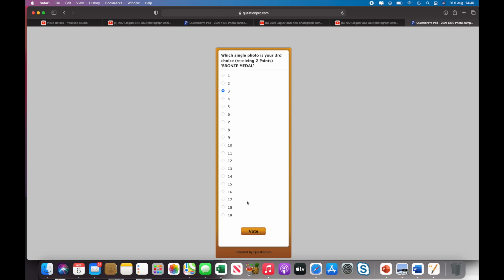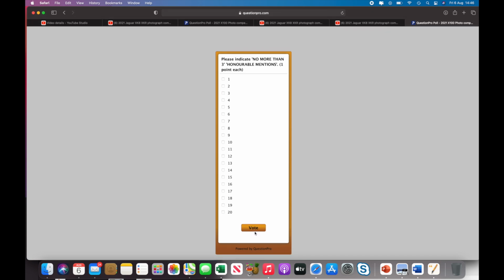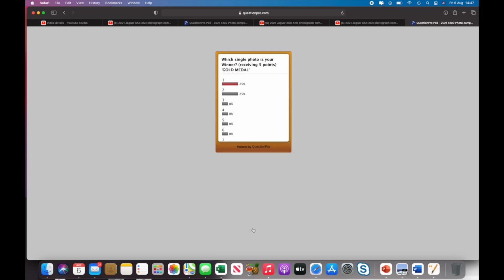2021 Jaguar XK8 XKR photograph competition, top 20. Vote NOW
Here is your chance to Vote for the Best Jaguar XK8 XKR TTG Subscribers photograph of 2021.
AFTER you have viewed the Video (probably several times😁).   Click this Link cast your to Vote
Voting will close at Midnight GMT Sunday the 5th of September.
The day after the XK8's 25th Birthday party at Gaydon in coventry.

When you click on the link, you will be taken to a four page poll.
1.  You will be asked for the number of your winning photograph
2.  You will be asked for the number of your second place photograph
3.  You will be asked for your Third place Photograph
4.  You will be asked to choose 3 additional photo's that you felt were        worthy of a 'Honorable mention'

“When you click on some of the links provided in this description, or on the website, and then decide to go on and make a purchase, this can result in this channel earning a small commission when you make qualifying purchases. Programs and affiliations include, but are not limited to, the "eBay Partner Network.” and the "Amazon affiliate network" Using these links does not increase the price that you pay in any way.
Thank you for supporting To the Garage.”
Intro, Outro and bed, theme music were written by Craig Blundell. They are his copyright and provided to ‘To the Garage’ for its exclusive use. They may not be copied or used outside of ‘To the Garage’ YouTube channel without his written permission.